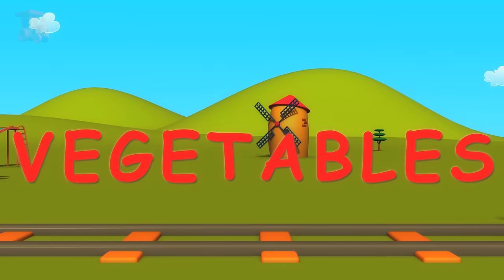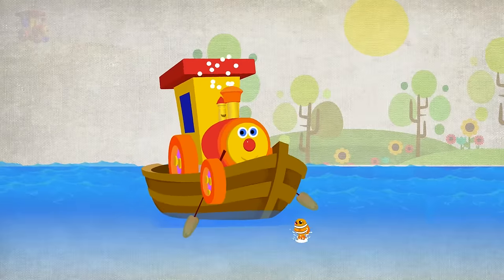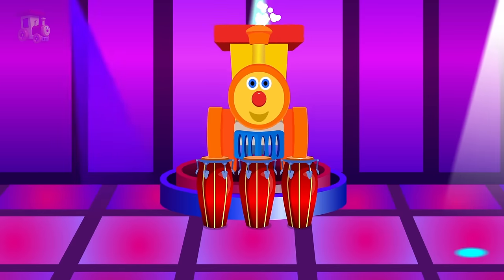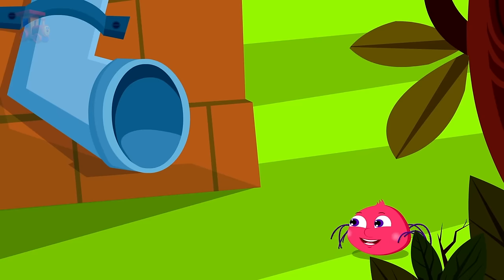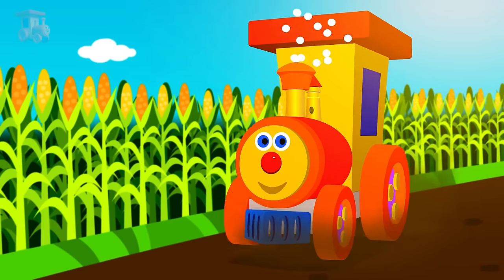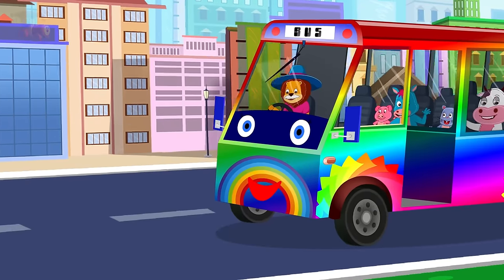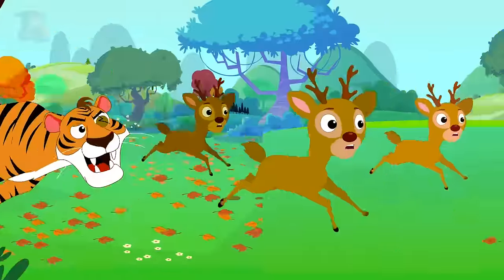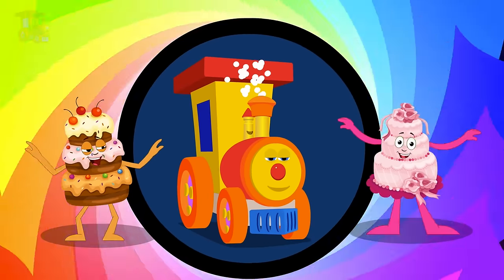Learn Vegetables, Fruits Names + More Kindergarten Educational Videos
Hi Kids!!
Welcome to our kids channel- Ben The Train - Kids Songs & Nursery Rhymes

Our animated videos for kids have been created to make learning fun, impart family values & encourage healthy habits while entertaining our babies, toddlers & preschoolers. Parents will realize that BEN THE TRAIN is the ideal destination to not only acquire knowledge & thinking skills but also develop their child’s imagination & creativity.

We have a nursery rhyme, song, video or game for every occasion here at Ben the train. With home to many cartoon 2D and 3D characters, we are a preschooler's best friend. A school away from school we make our videos not just to please the toddler but also to educate him/her with new concepts, skills, and ideas.

We take kindergarten a step further with an in-depth understanding of a preschoolers comprehension, cognitive development, motor skills, language acquisition,  executive functions, self-concept, identity development and moral values.

0:00 Vegetables Names
00:54 Fruits Names
01:25 Color Mixing Song
03:34 Counting Numbers
04:14 Shapes
04:53 Opposite Words
06:02 Alphabet
07:34 Transport
08:33 Animal Sounds
11:44 Color Names
15:13 Johny Johny Yes Papa Rhyme
16:04 Itsy Bitsy Spider Rhyme
19:38 Old Macdonald Had a Farm
23:26 Look I Can Fly
25:53 Wheels On The Bus
28:15 Finger Family
30:04  Tiger Save Your Life
32:19 Good Vs Evil Train
34:34 My Cake